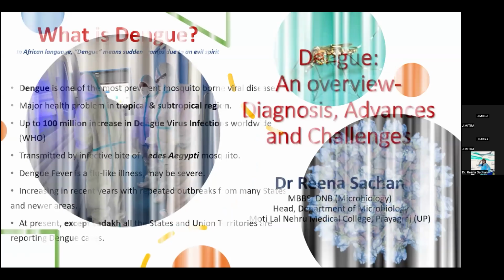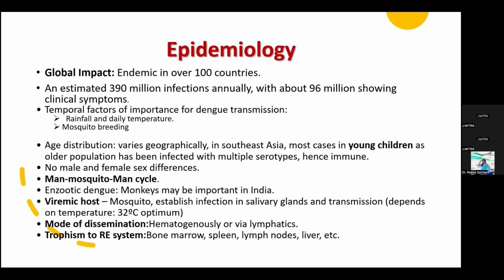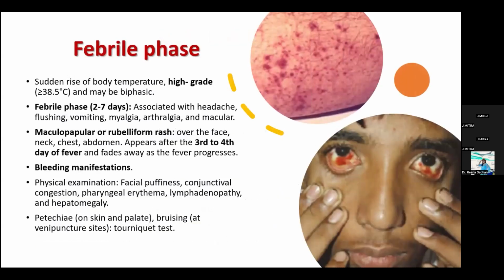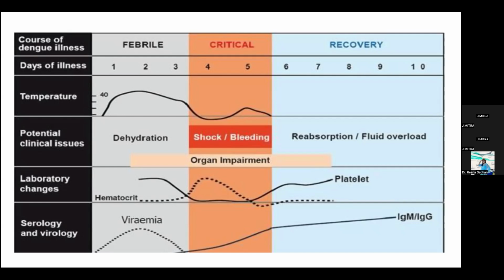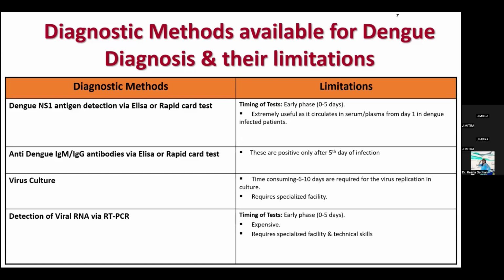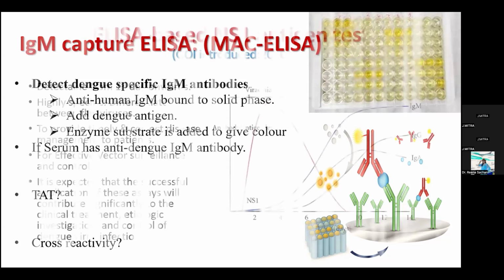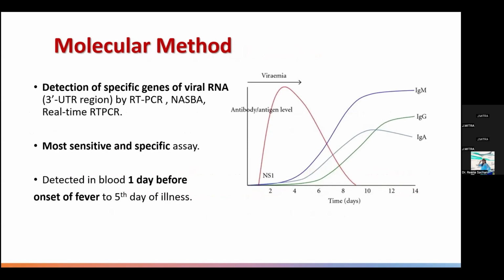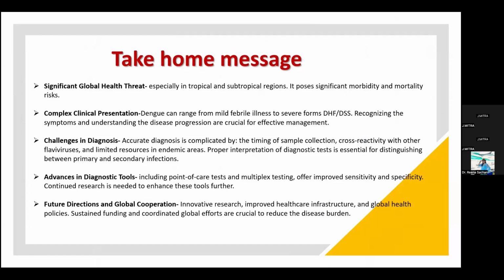JSS Series-40|Jun'2024|Dr. Reena Sachan | Dengue: An overview- Diagnosis,Advances and Challenges